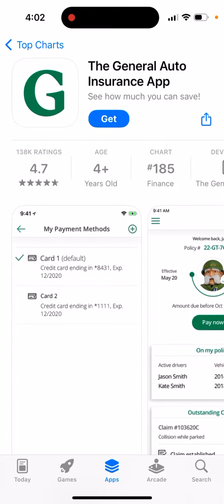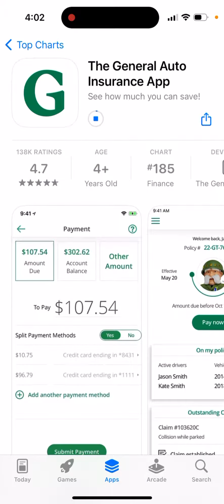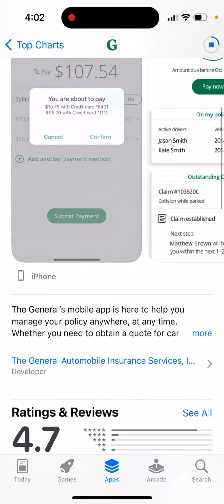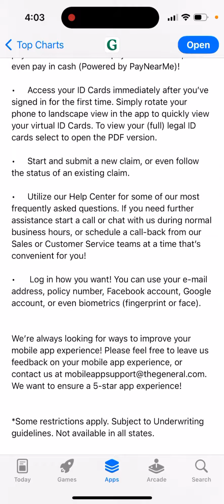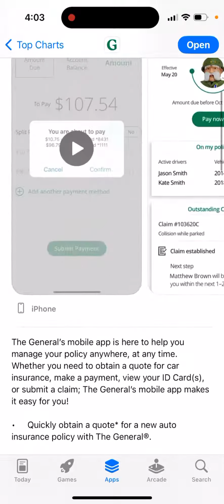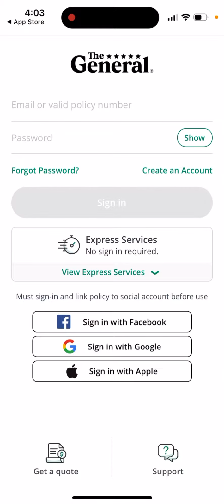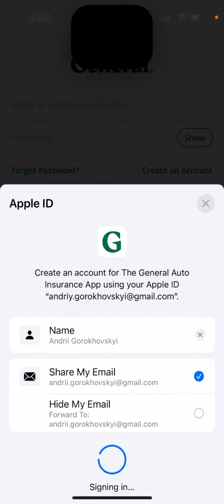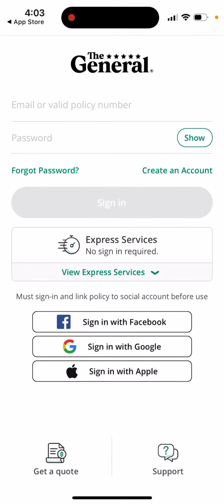The General Auto Insurance app - how to install on iPhone?